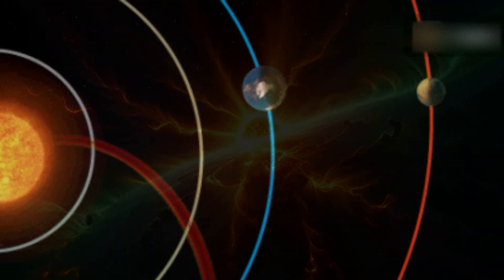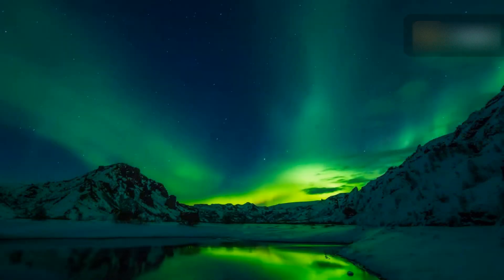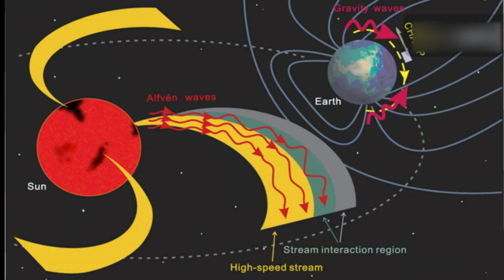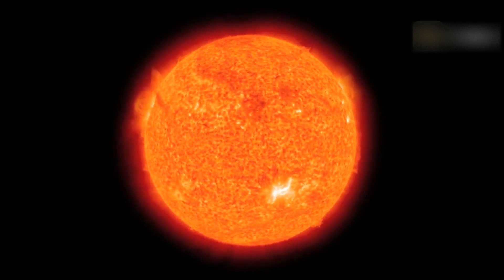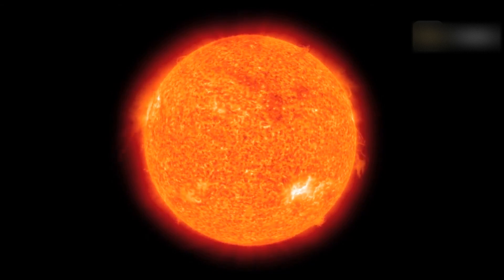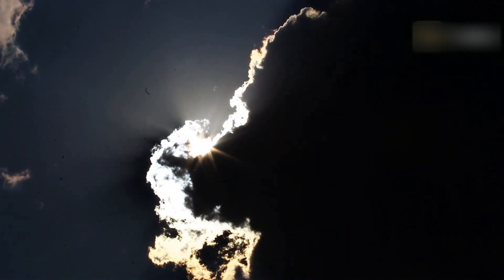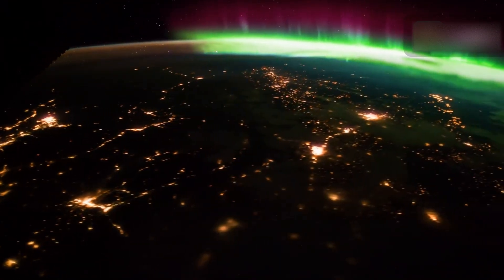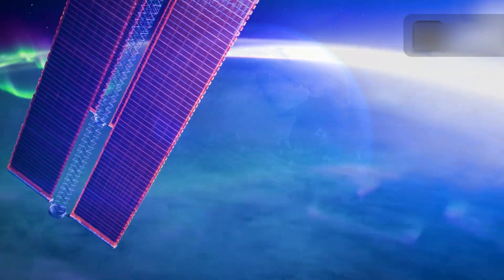WARNING! A Corotating Interaction Region (CIR) is Expected to Hit Earth Toady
A corotating interaction region (CIR) is expected to hit  Earth.
Let see what will hapeen when it hit Earth in Aug. 2025?

7EVEN don't fully own the material compiled in this video. It belongs to individuals or organizations that deserve respect.